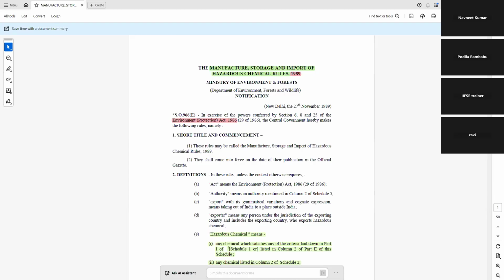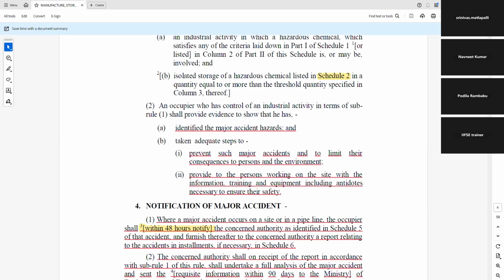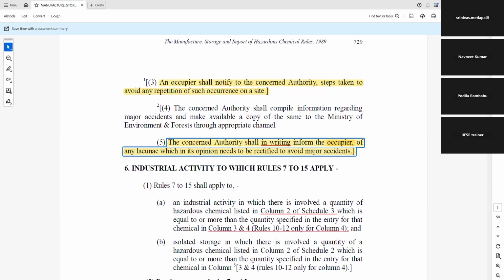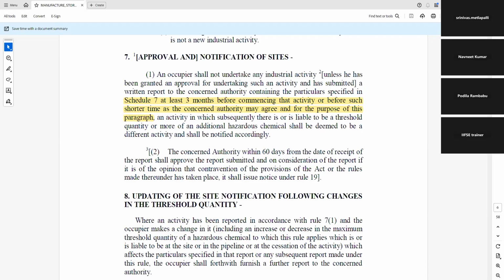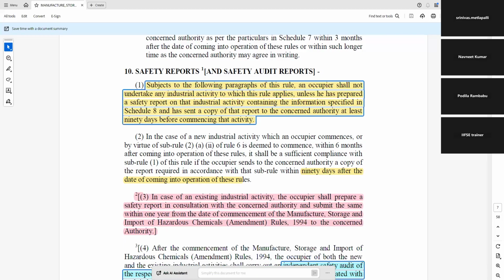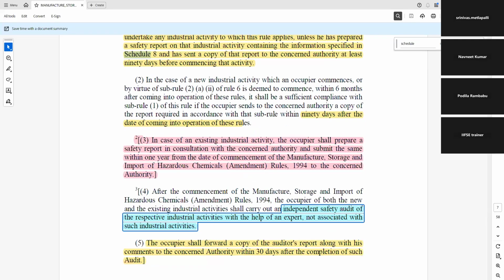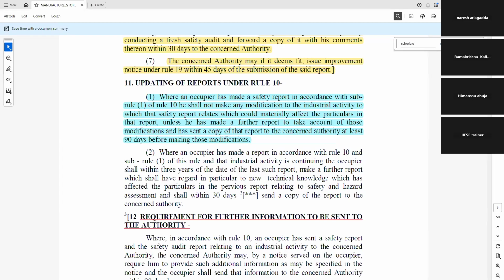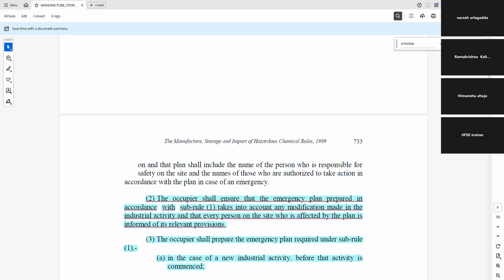IS 105 - Factories Act 1948 - 06.07.2025/INDUSTRAL SAFETY